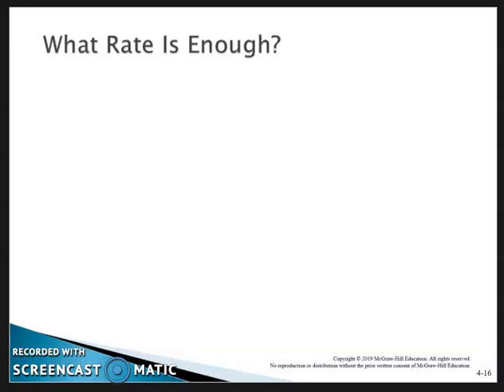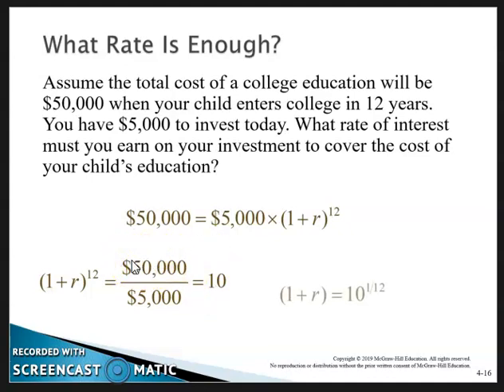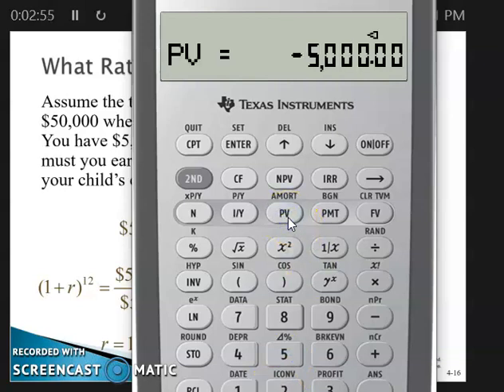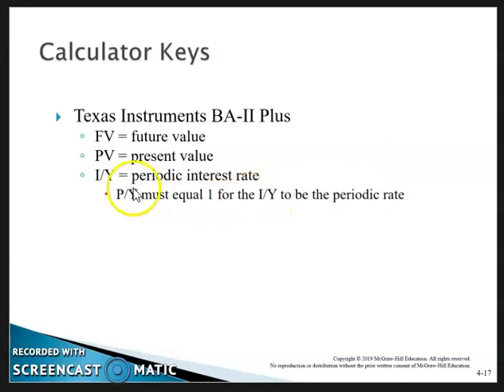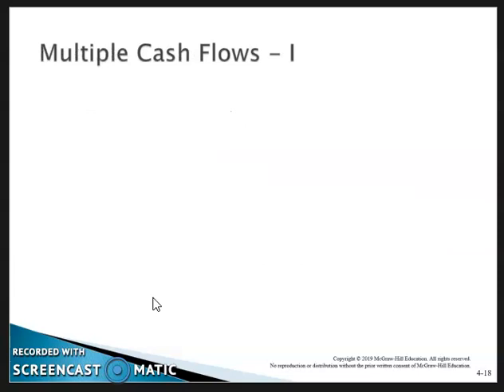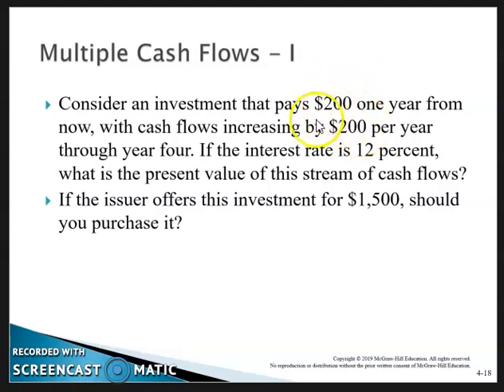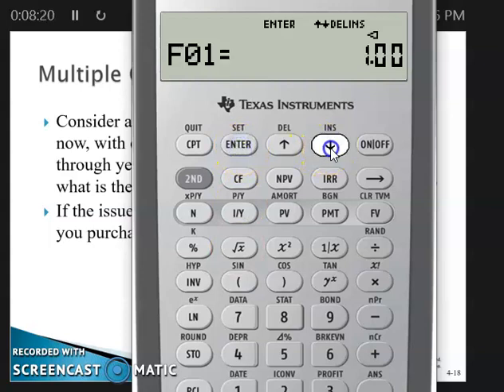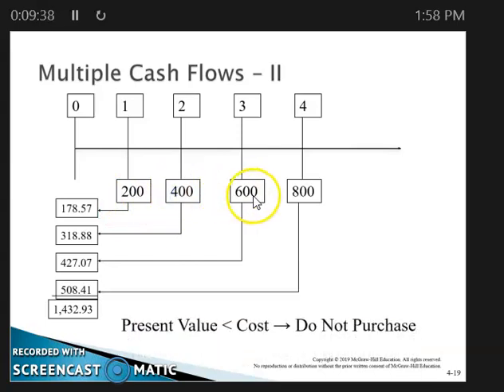Ross Corporate Finance - 12th Edition Chapter 4 3